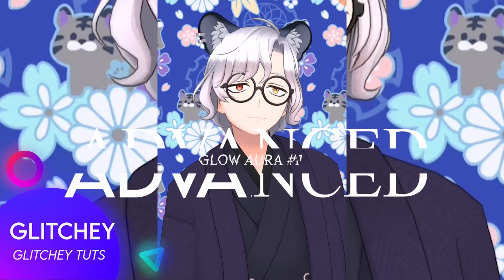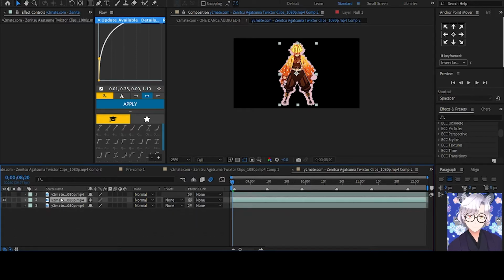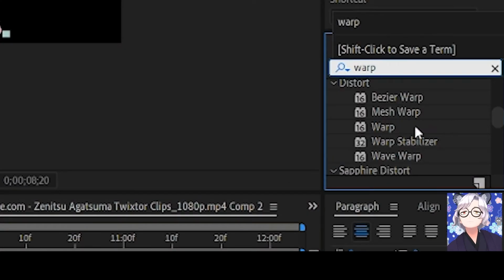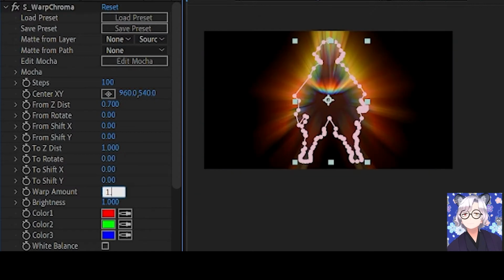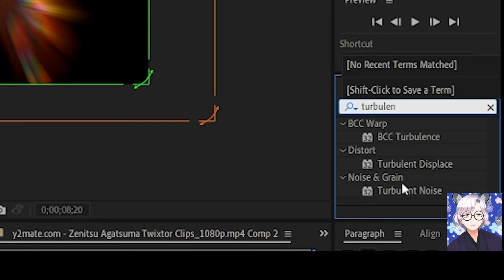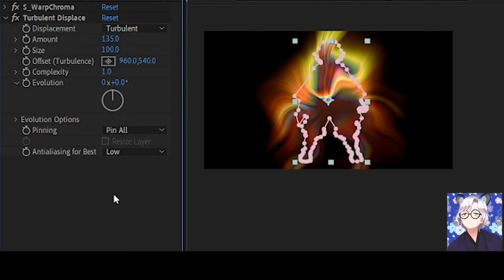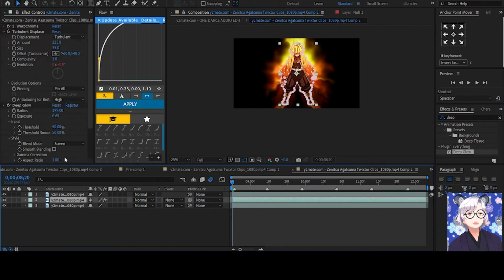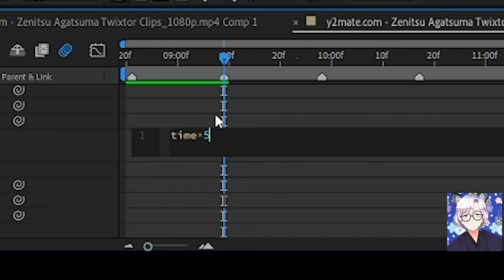GLOW AURA EFFECT | After Effects AMV Tutorial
Today I will be showing you gow to make this awesome Glow aura effect in after effects for your amvs
The glow aura is a simple effect that only requires two effects which are
S-warpchroma abd Turbulent displace

IF YOU LIKE MY CONTENT, KINDLY SUPPORT ME 😉

If you would like presets and plugins from me

Learn some more skills from the lessons taught by plural sight, sign up today using the link below and get 50% off your first month or 15% off an annual subscription

My Contacts ( come and say hello, and maybe suggest what you would like me to make)